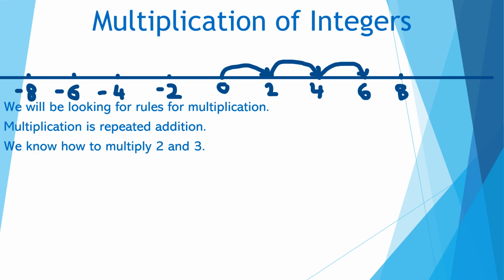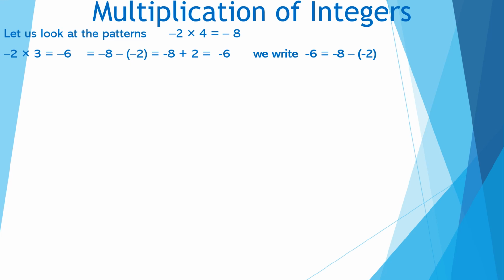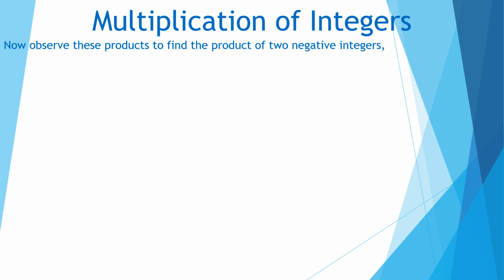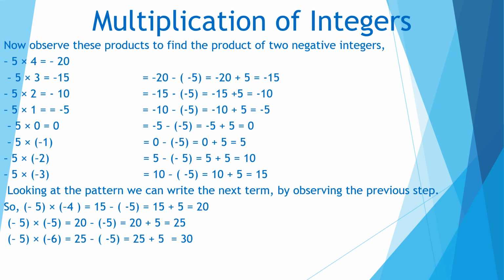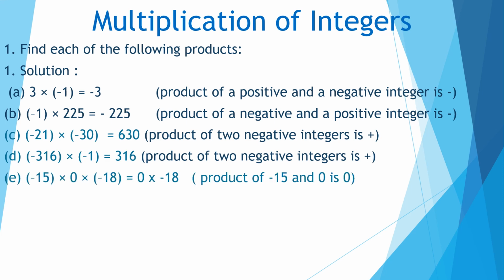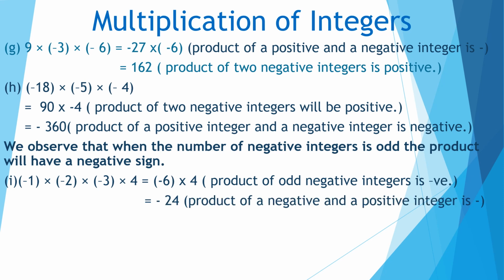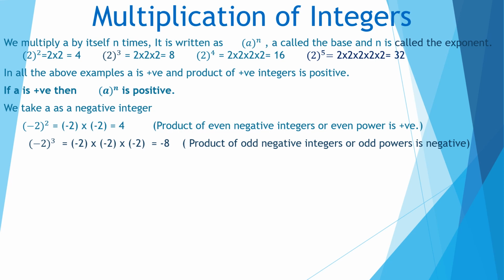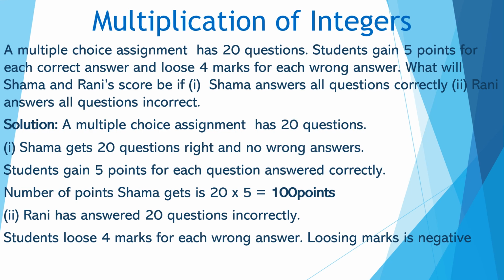Multiplication of Integers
Students will be able to perform multiplication of integers.